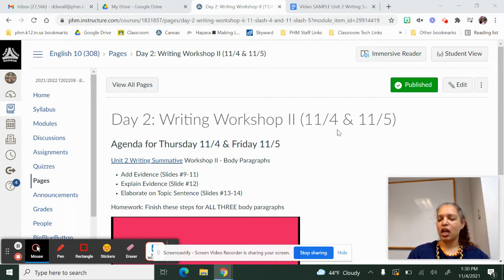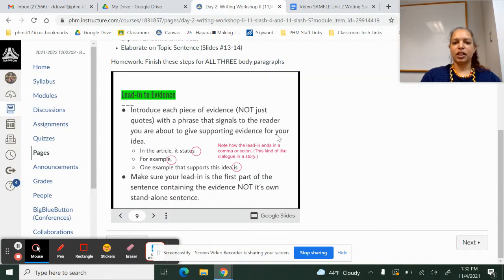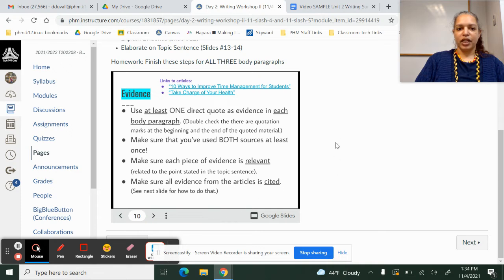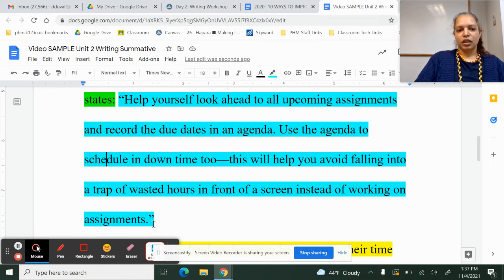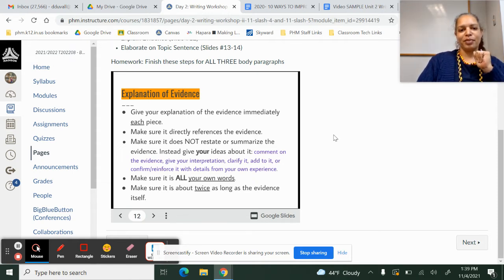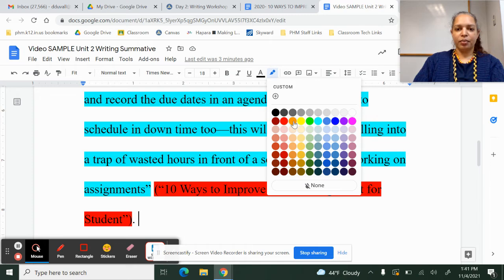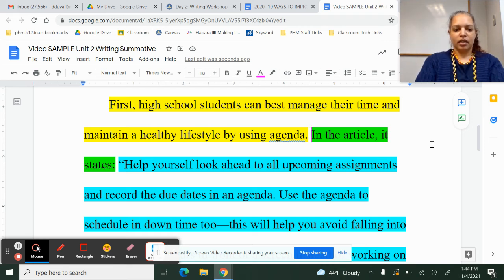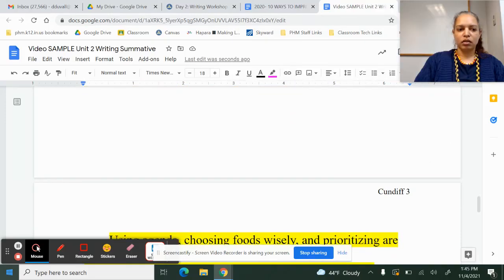Unit 2 Writing Summative Workshop 2